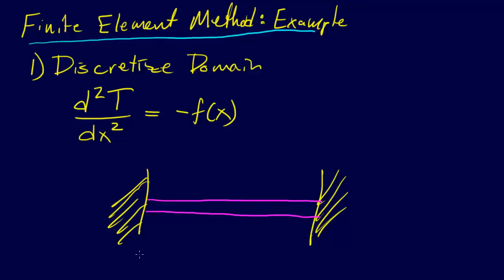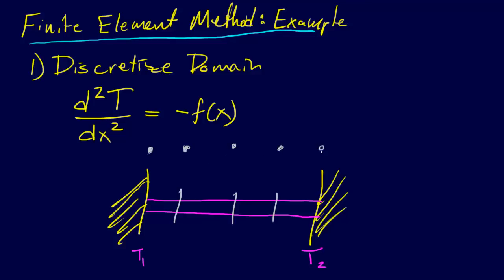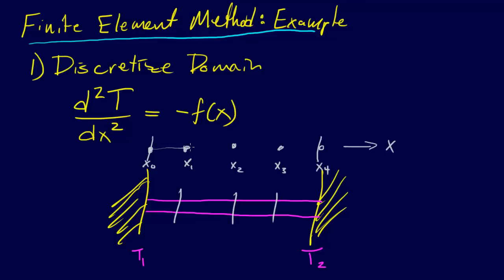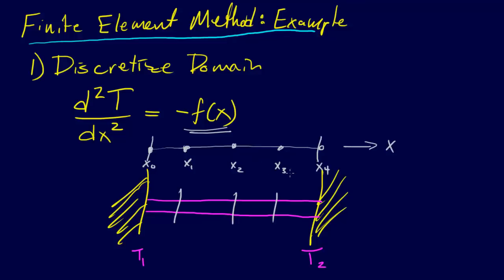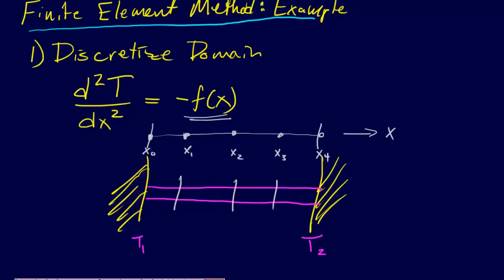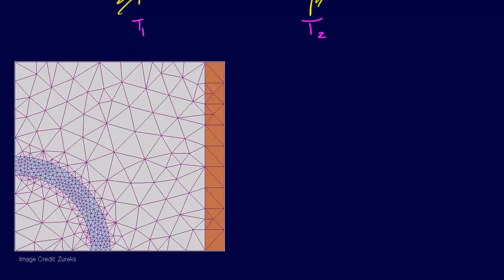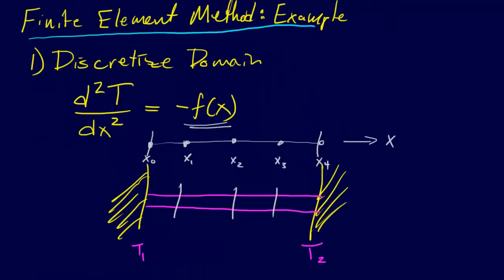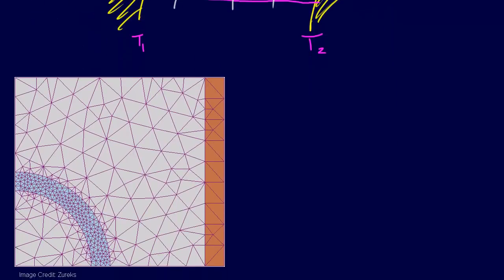8.3.2-PDEs: Finite Element Method: Domain Discretization